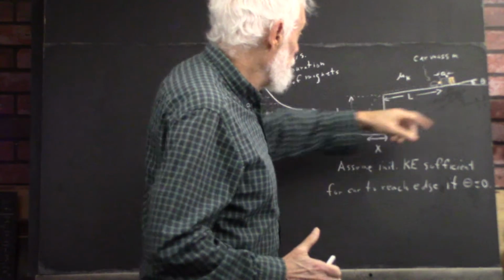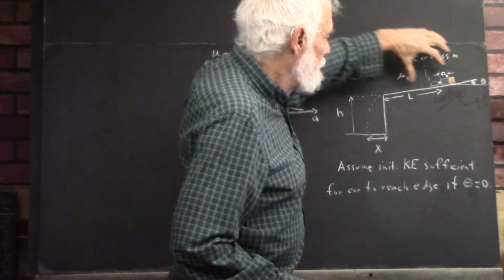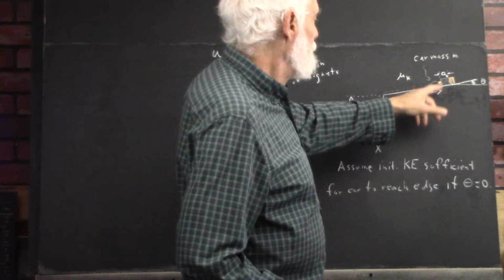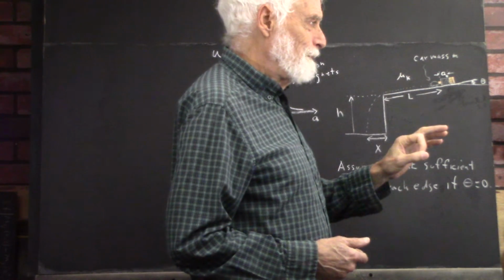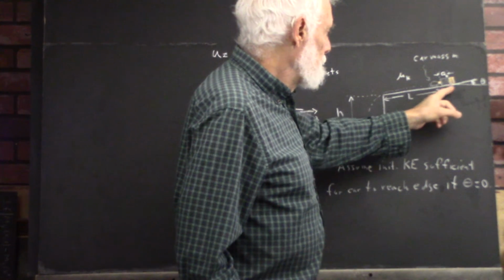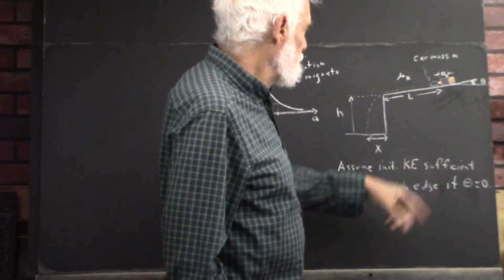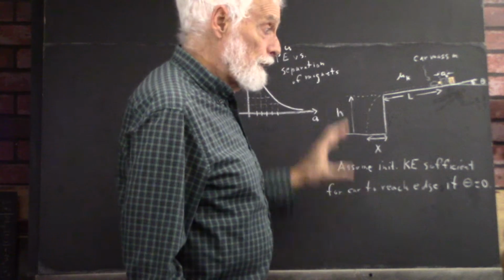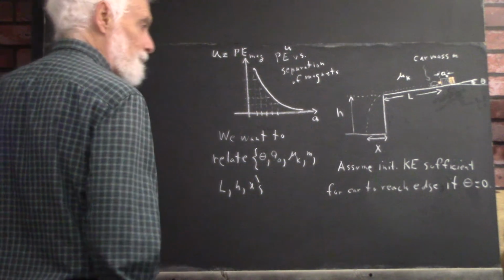daguniv_5093_car_magnets_incline_projectile__breaking_down_the_problem__6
A car-magnet system is released before rolling along and incline, then off the incline to a level surface below.  We wish to related the separation of the magnets, angle of the incline, coefficient of friction, length of the incline, projectile range, and mass of the car in such a way that given all but one of these quantities, along with the graph of the magnetic potential energy vs. magnet separation, we can determine the unknown quantity.

We begin by breaking the problem into three consecutive phases, each to be worked in terms of a single quantity passed to it from the preceding.